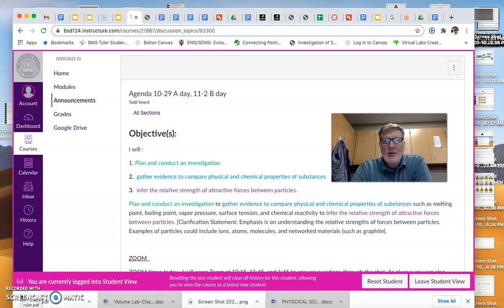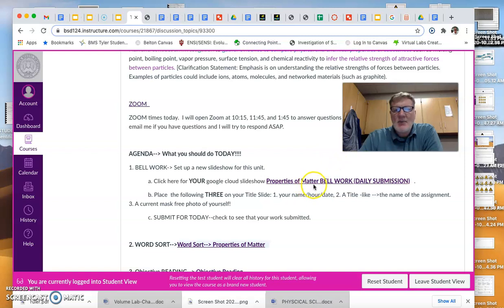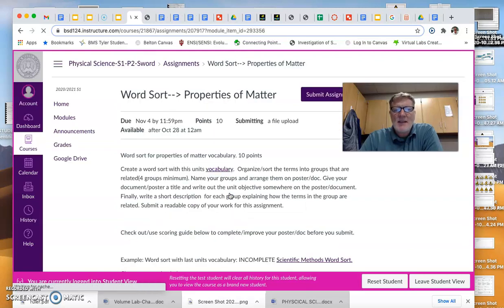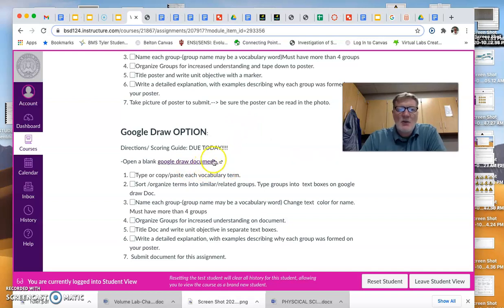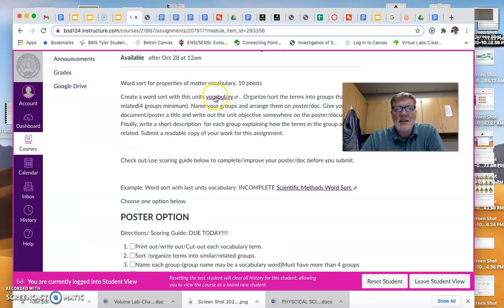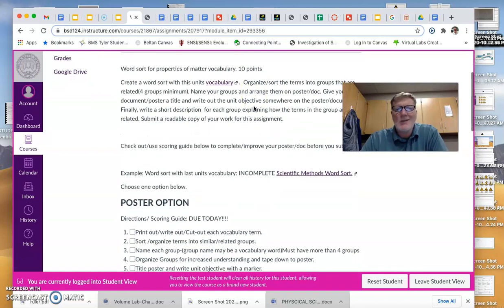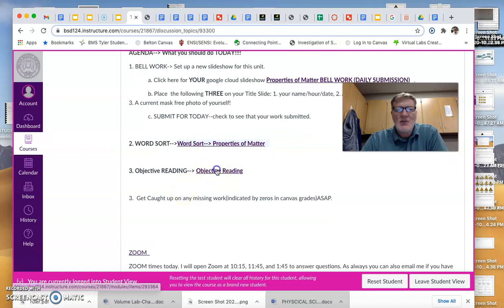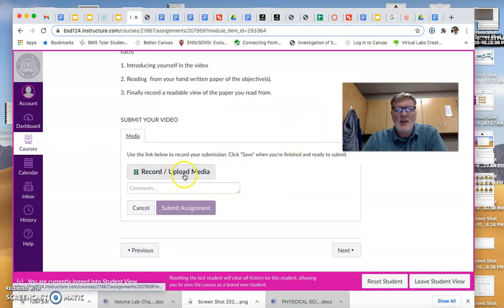Agenda 10 28 2020